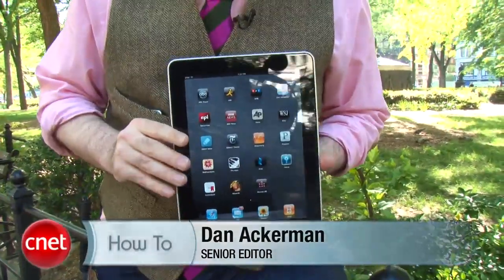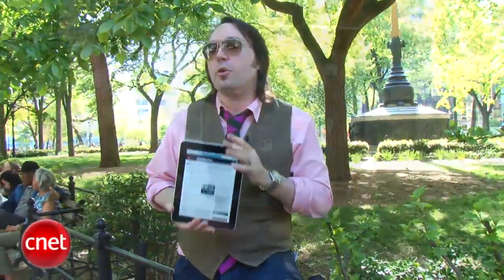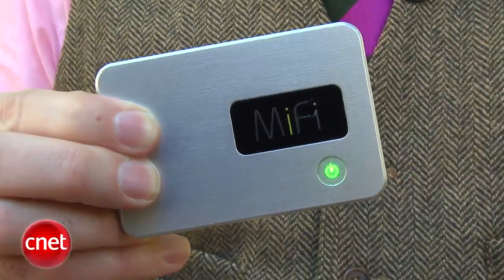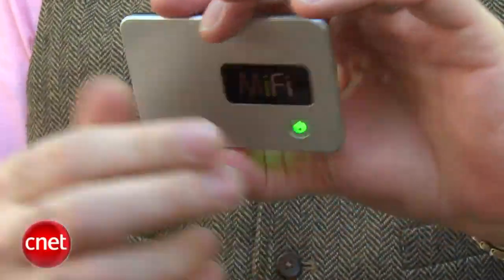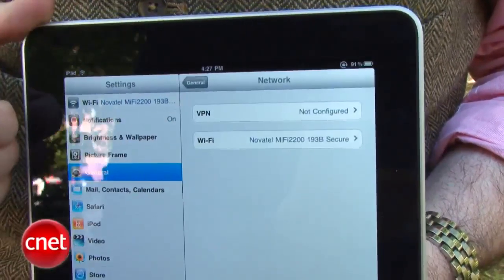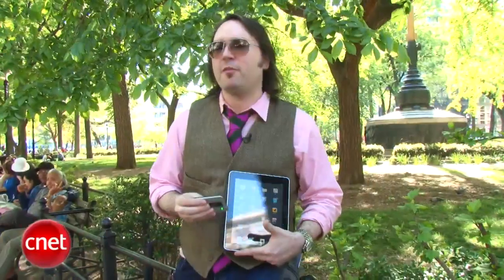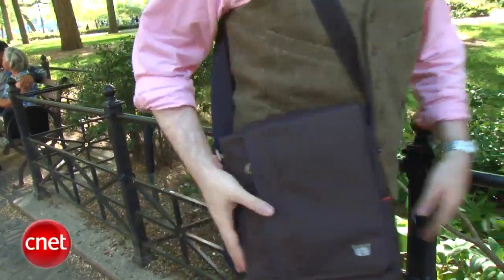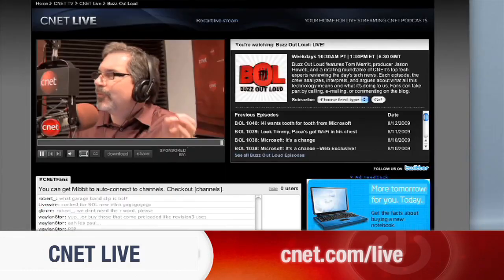Turn your Wi-Fi iPad into an iPad 3G.m4v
Maak van je WiFi iPad een 3G iPad met een MiFi